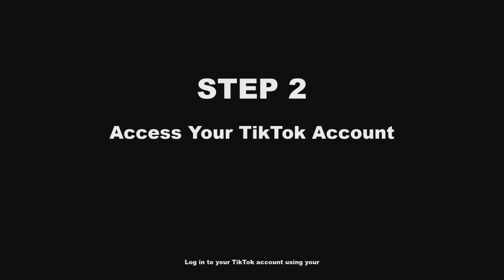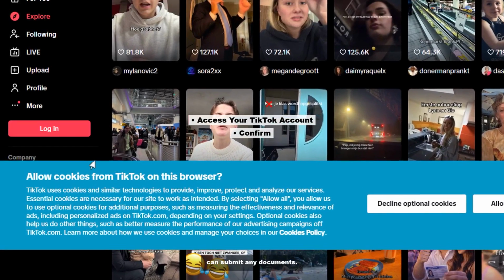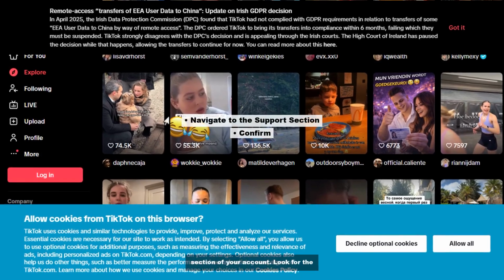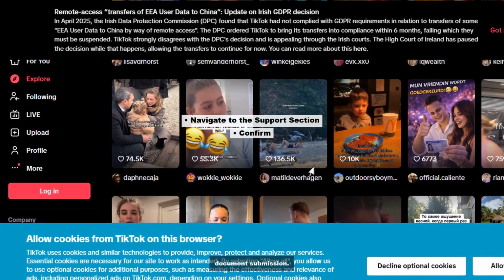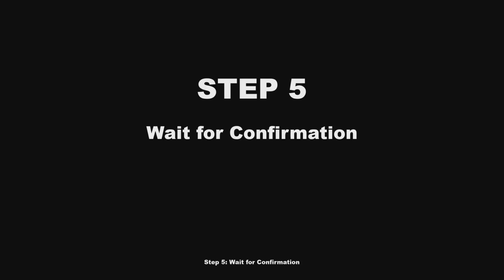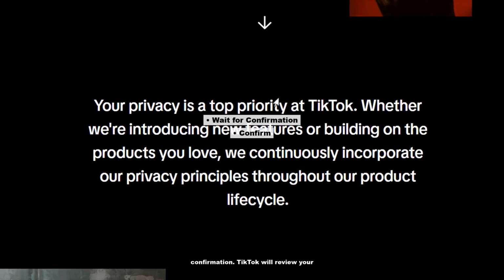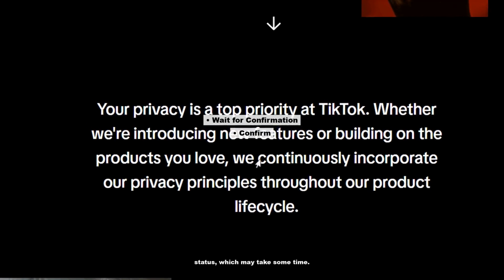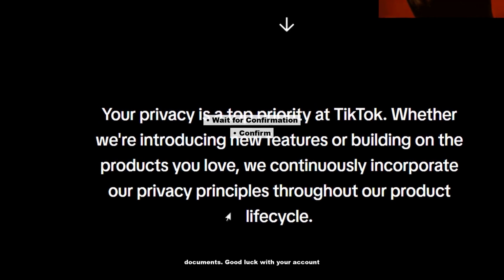How To Submit Documents To TikTok For Account Approval 2026 (STEP BY STEP)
In this video, we will guide you through the process of submitting documents to TikTok for account approval in 2026, step by step. Learn how to ensure your documents meet TikTok's requirements and avoid common pitfalls.